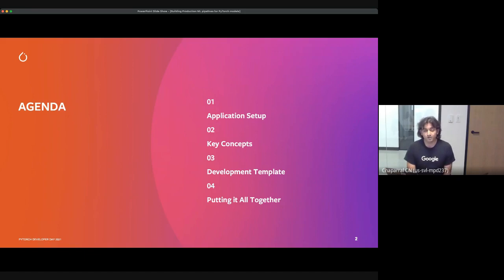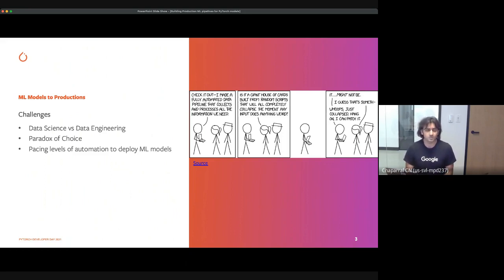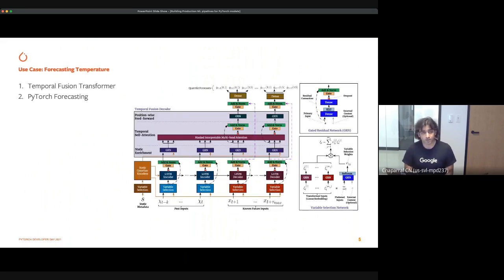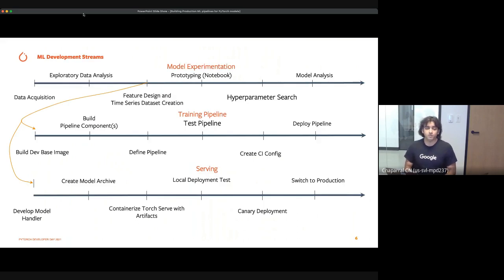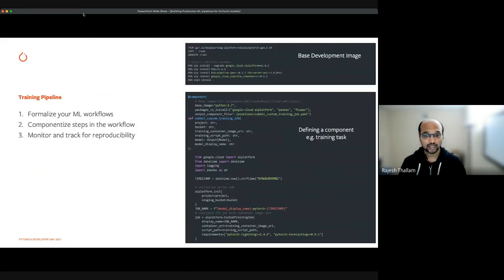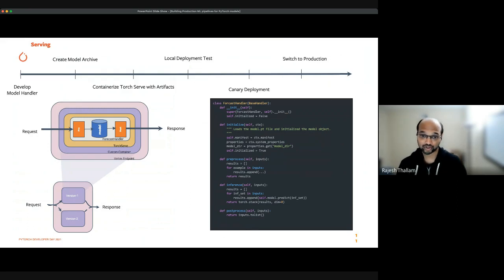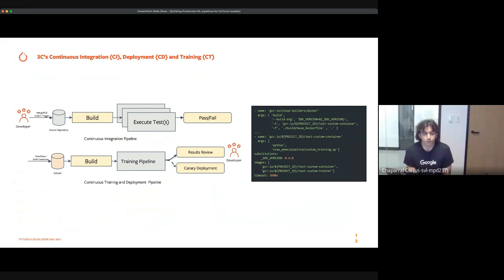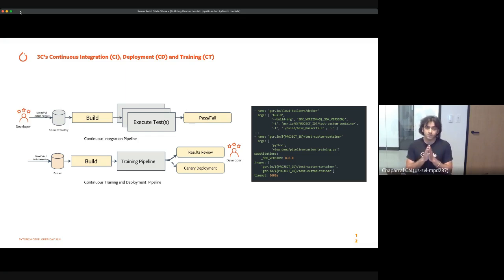BUILDING PRODUCTION ML PIPELINES FOR PYTORCH MODELS | VAIBHAV SINGH & RAJESH THALLAM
Machine Learning Operationalization has rapidly evolved in the last few years with a growing set of tools for each phase of development. From experimentation to automated model analysis and deployment, each of these tools offer some unique capabilities. In this work we survey a slice of these tools and demonstrate an opinionated example of an end-to-end CI/CD pipeline for PyTorch model development and deployment using Vertex AI SDK. The goal of this session is to aid an informed conversation on the choices available to PyTorch industry practitioners who are looking to operationalize their ML models, and to researchers who are simply trying to organize their experiments. Although our implementation example will make tool choices at various stages, we will be focused on ML design patterns that are applicable to a wide variety of commercial and open-source offerings.